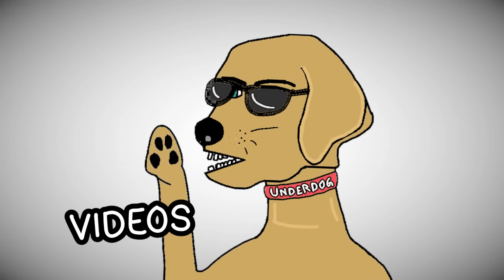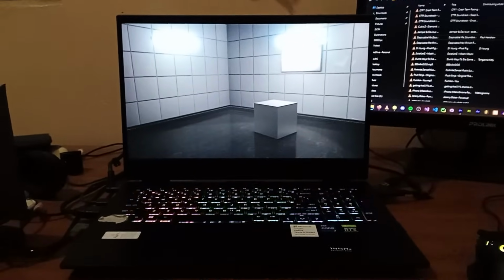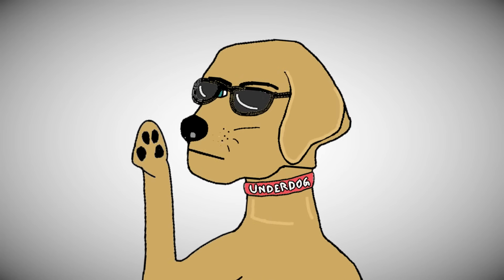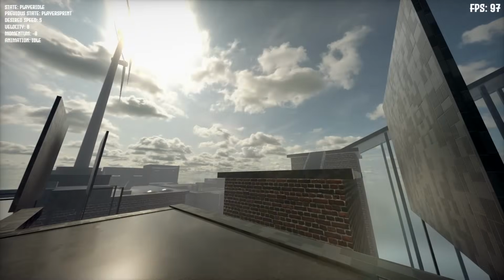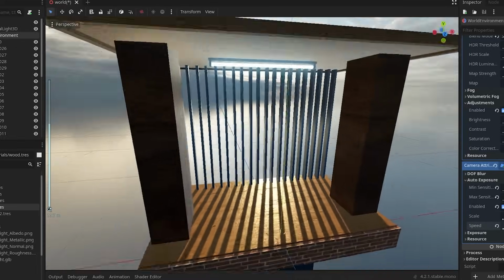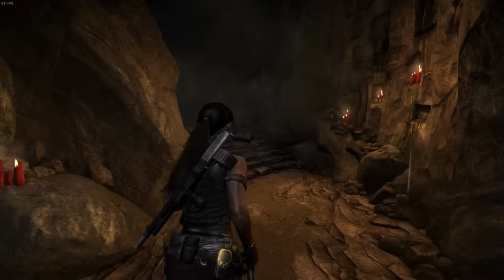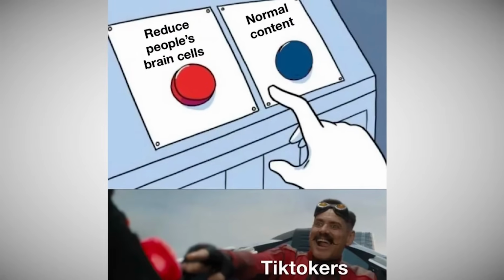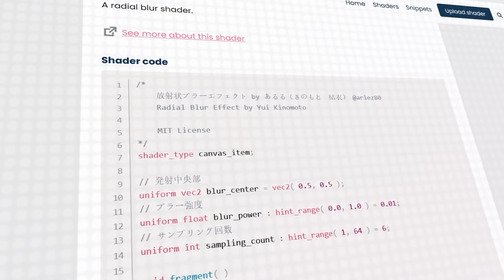These Graphics Are A LIE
These graphics are not a lie after all.

- Jeremy Blake - Powerup!
- Plants vs Zombies Soundtrack [Roof Stage]
- EEEAAAOOO
- Crash Bandicoot 1 Theme
- Crash Bandicoot 3 OST - Toad Village Gee Wiz Double Header (Bonus Round)
- Crash Bandicoot 3 OST - Main Menu
- LEMMiNO - Blackout (BGM)
- Despicable Me Minion Rush OST - Minion March
- plants vs zombies walnut mini game theme (trap remix)
- AMe  1- Split Second Elite Race Theme